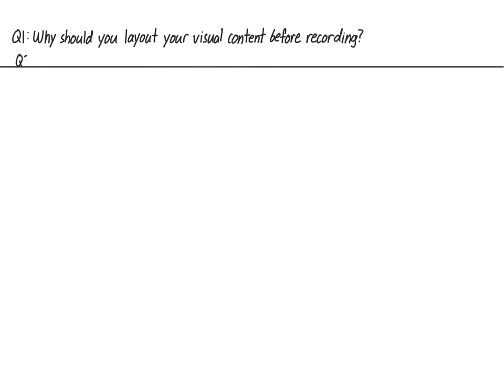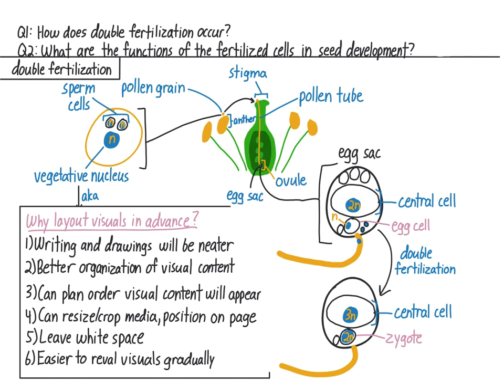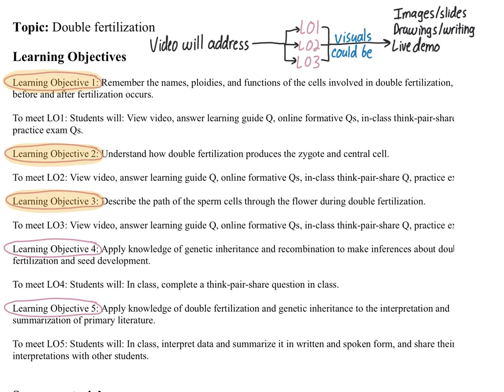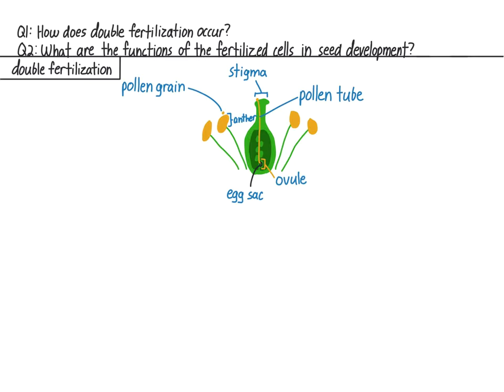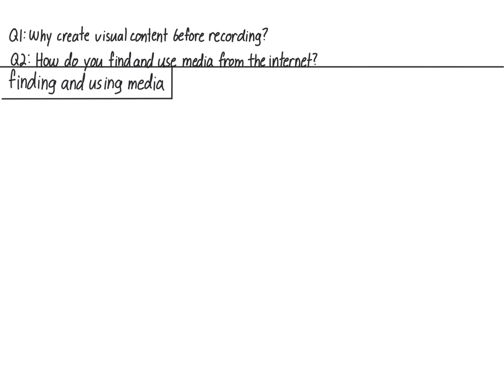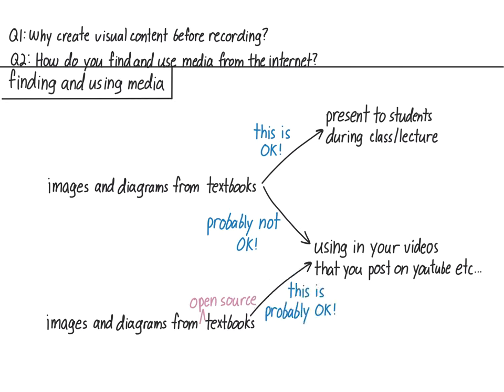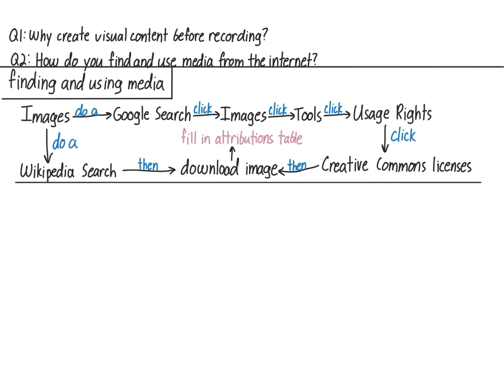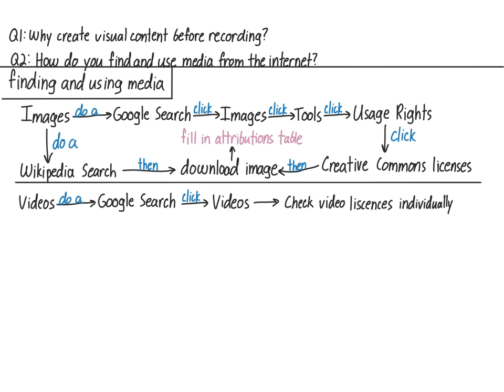Making a Teaching Video (4 of 13): Video Layout and Creative Commons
In this video I describe how to lay out media and drawings for teaching videos, how to find and legally use online media, and explain creative commons licenses.

This video will help you avoid copyright violation when using online media, and show you how you can license your video so other people can use it. In this video, the whiteboard program Explain Everything is used to lay out all visual content for a teaching video, but other programs can also be used.

This video covers:

Why it’s a good idea to lay out visuals before recording (1:28)
Matching visual content to learning objectives (9:26)
How to search for and legally use online images and videos (20:15)
Creative commons licenses (20:15)
Using media from textbooks in your teaching video (22:59)
Searching for creative commons images using Google (23:59)
Searching for creative commons images using Wikipedia (26:17)
Searching for videos using Google (30:41)
Searching for videos using YouTube (41:27)
The fair use exception (46:47)

The video planning template used to create the learning objectives can be found

License

About me